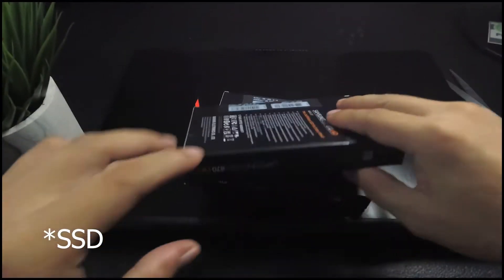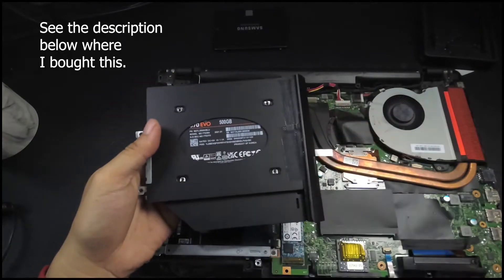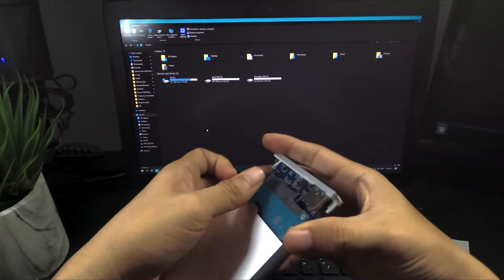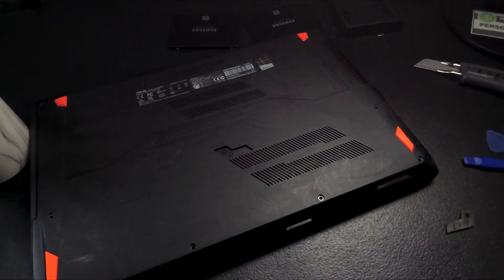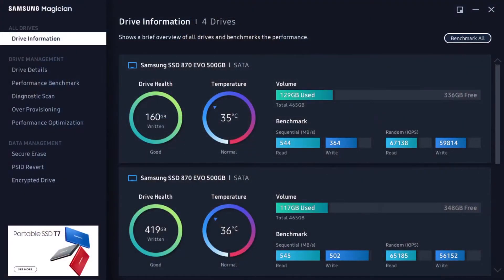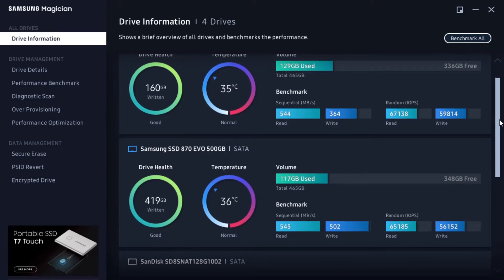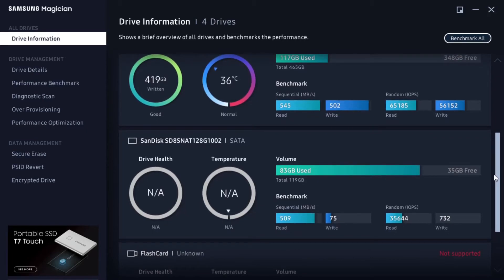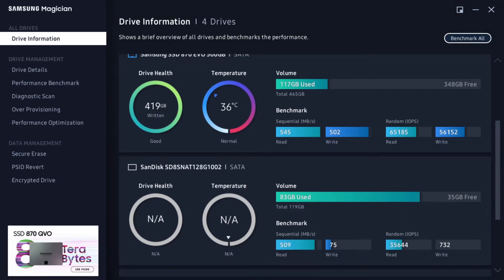Asus Strix ROG GL553VD SSD Upgrade/Replacement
So I upgraded my 1 TB HDD to a 500GB Samsung 870 Evo SSD.

Here is how I did it.

Chapters

0:00 Introduction
0:54 RAM Upgrade
1:10 Slow HDD
1:37 Samsung 870 Evo
1:58 Replacing Optical Drive
2:10 Why Two 500 GB
2:31 Using the 1 TB as External Drive
3:00 Replacing the HDD with SSDs
5:45 Initializing the SSDs
6:19 Final Thoughts